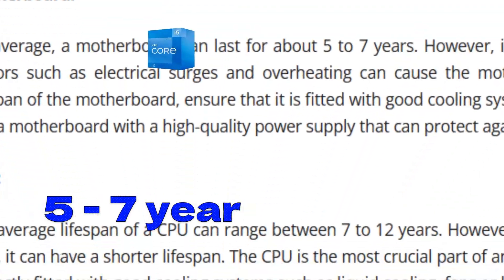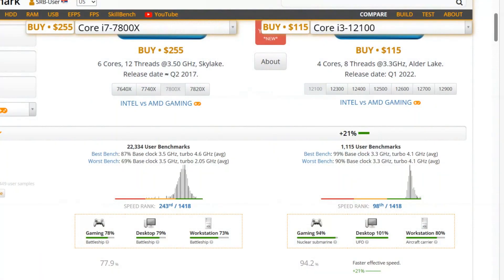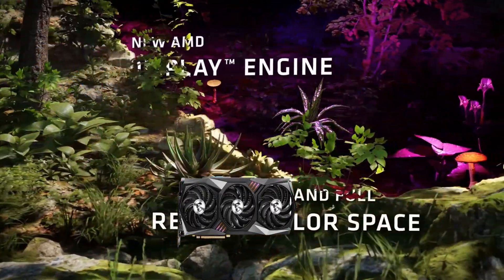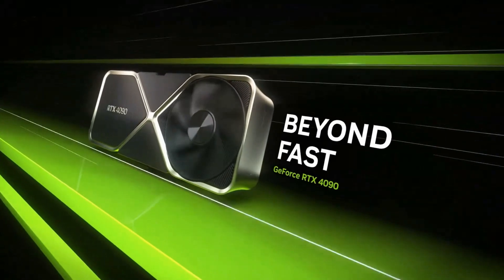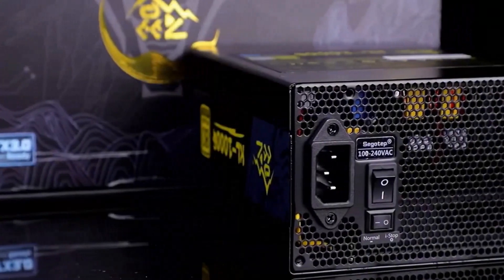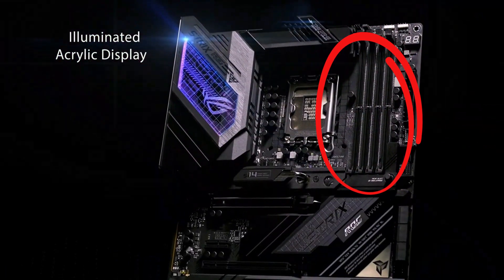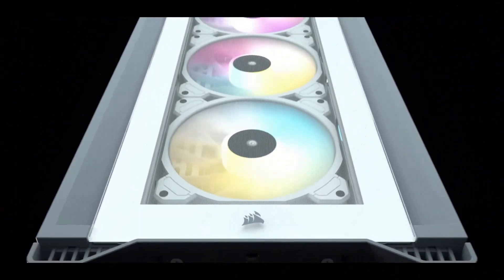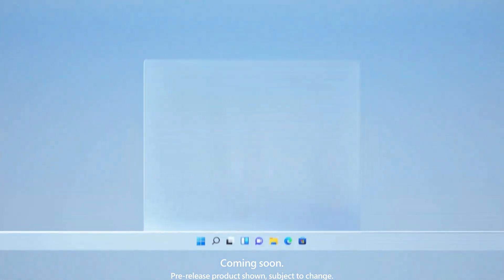Don't Upgrade your PC without watching this!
This video is about PC parts, if you want to know a bit about computers or if you are on a market for computers but you don't know what is good or bad, watch this video and it will help, keep in mind that I go over every part rather quickly so the information is limited, it goes over the most used brands but doesn't go into detail about anything, but feel free to ask anything you want regarding the video or even other things regarding tech and I will make sure to help you out.

Chapters
0:00-Intro
1:10-CPU
2:32-GPU
4:36-Motherboard
5:08-PSU
6:10-RAM
6:59-STORAGE
8:30-Gaming Peripherals
9:28-PC case and cooling
10:16-OS
10:48-Compatibility
11:10-Outro

This music was used in the background.